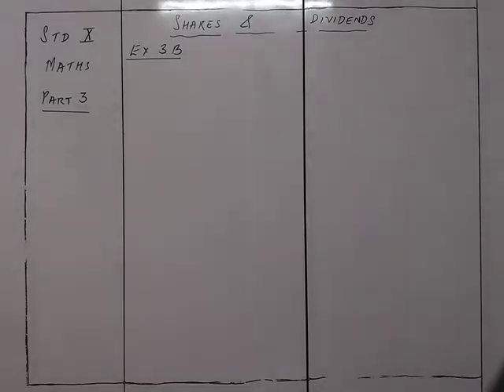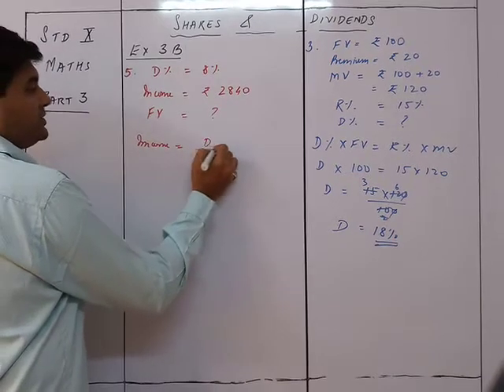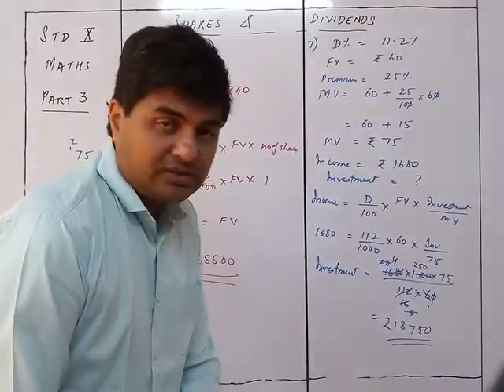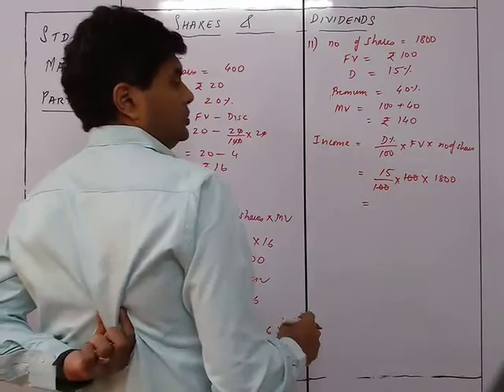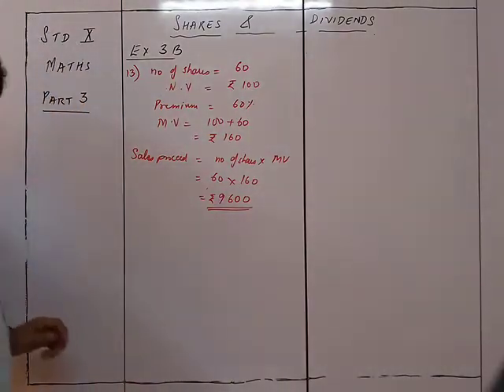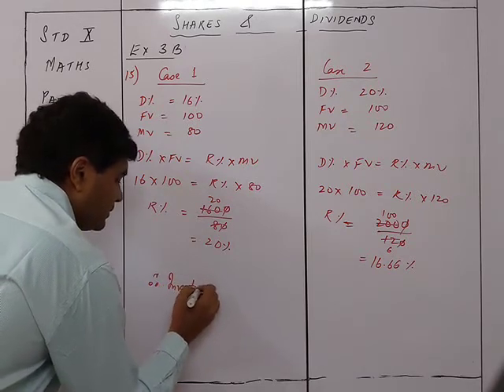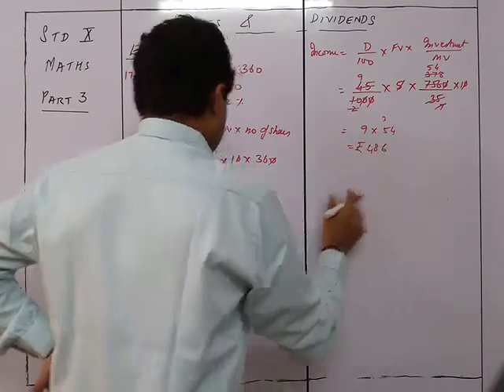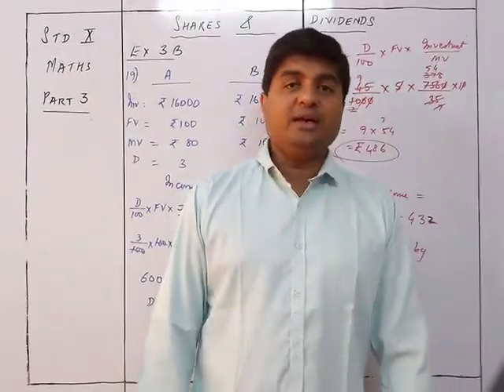Maths X Shares and Dividends Part 3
Maths X Shares and Dividends Part 3 Bhavin Sir's Tutorials Source Concise Mathematics textbook